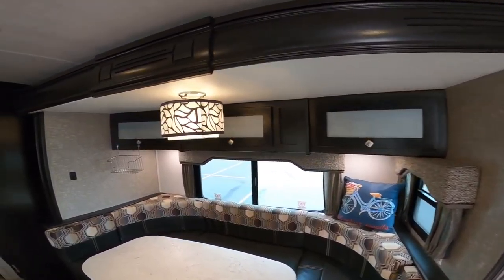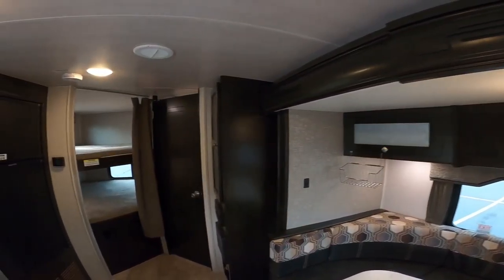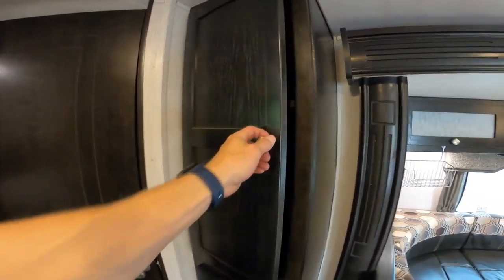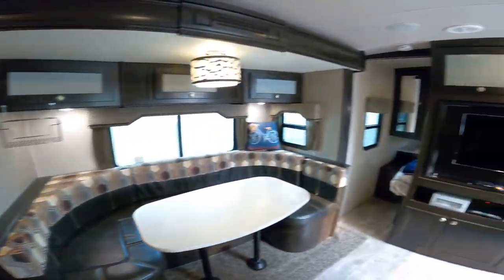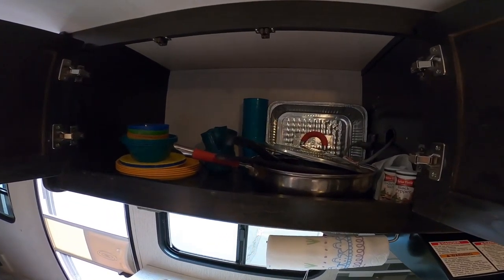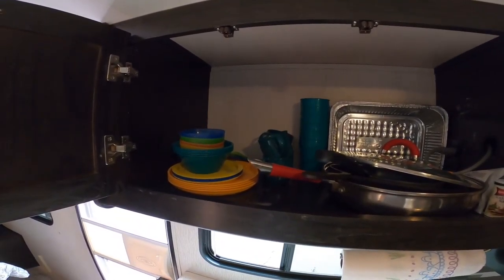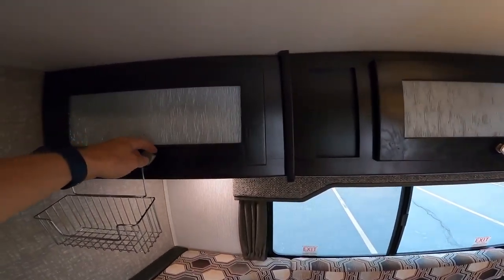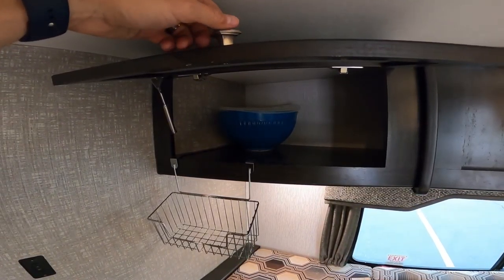RV Cabinets, Cooking Items, & COFFEE!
Taking a look at the cabinets, cooking items, and coffee provided with your rental.  The RV will come with a French Press for the coffee, but you may choose to bring your own coffee maker.  Bear in mind that, if you bring your coffee maker, you'll need to have the RV powered by campground power or both of our generators (available to rent separately) and you cannot use the coffee maker and microwave at the same time as it will overload the RV circuits.